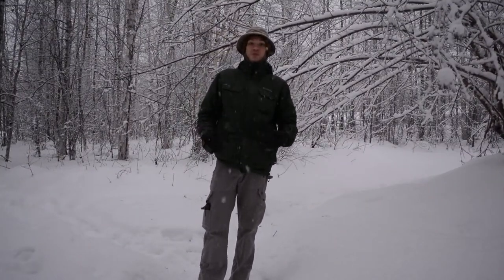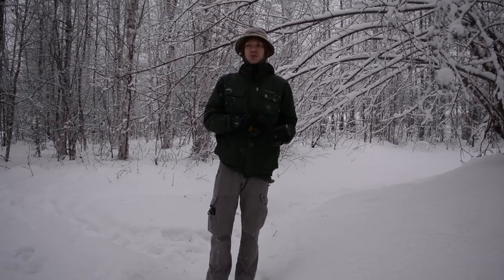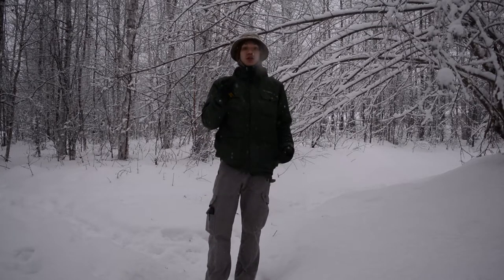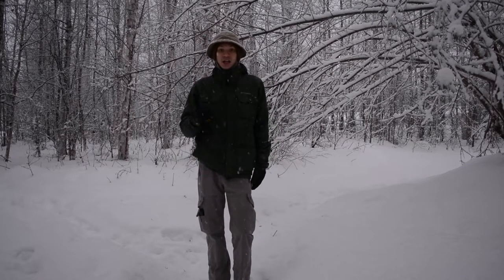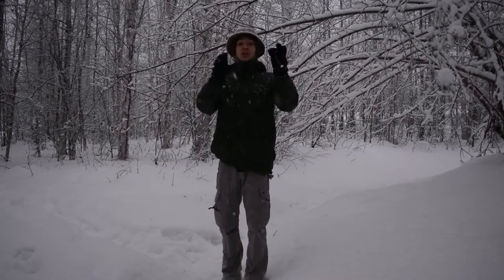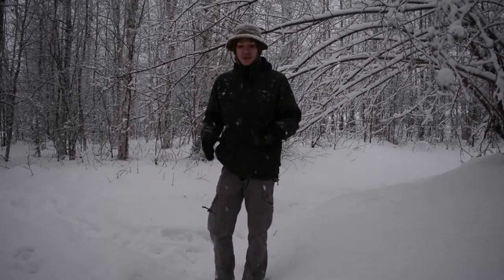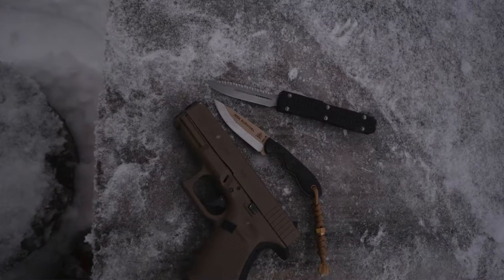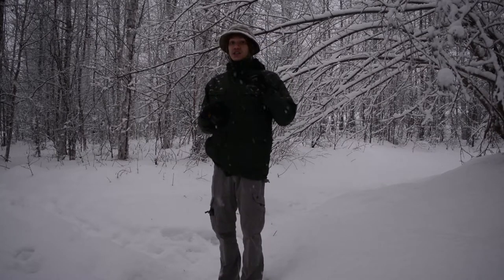My Alaskan Everyday Defensive Setup Spring 2018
Today, we take a look at the type of equipment I carry in Alaska everyday for self-defense, from knives, to guns, to lights, we cover it all for the spring time of 2018, (SUBJECT TO LARGE CHANGES).